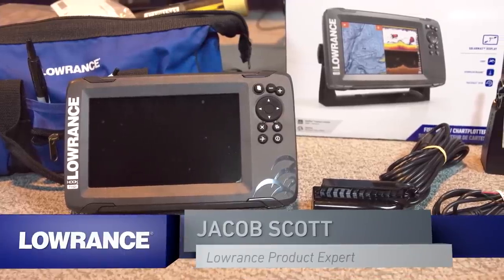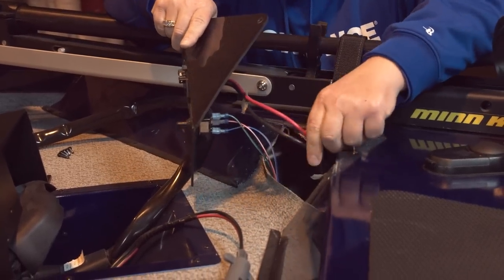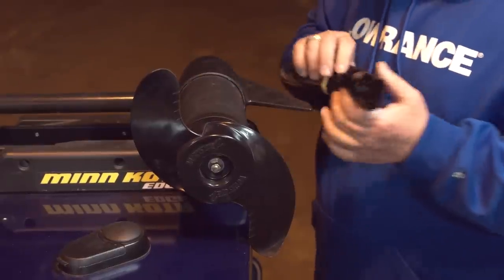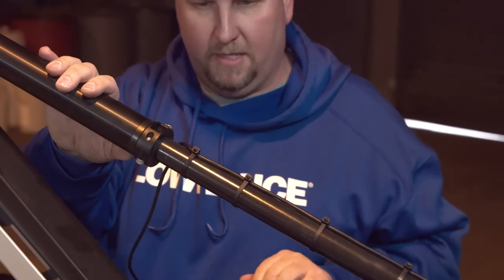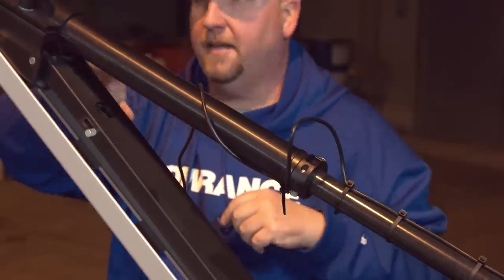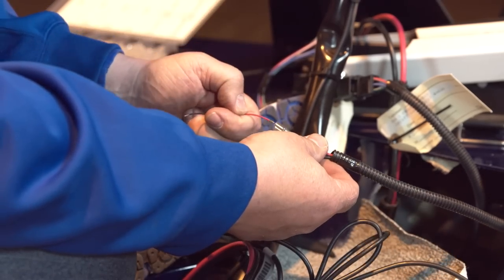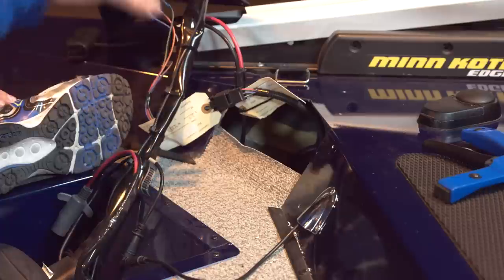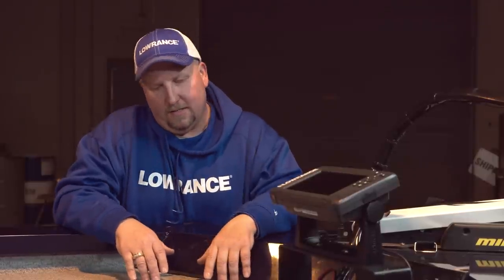How to Install HOOK2 7HDI Bow Unit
Join Lowrance Product Expert Jacob Scott as he shows all of the steps to install a HOOK2 7HDI on the bow of a G3 Sportsman Mod-V bass boat.

The HOOK2 Series of fish finders and fish finder/chartplotter combos boasts features and functions normally found on high-end fish-finding gear but at prices that are easy to afford.

DownScan, SideScan, GPS navigation and premium chartplotting are now available for the economically conscious angler.
These beefed-up features give an accurate depiction of the underwater environment on expanded widescreen displays, including structure, bait location, fish location and size, along with GPS navigation and mapping capabilities – all with a transducer that comes in the box.

Never before has a fish finder delivered so much functionality. It is definitely the best fish finder for the money, especially for a smaller boat, kayak, and ice anglers.